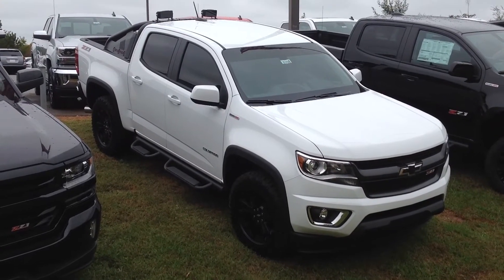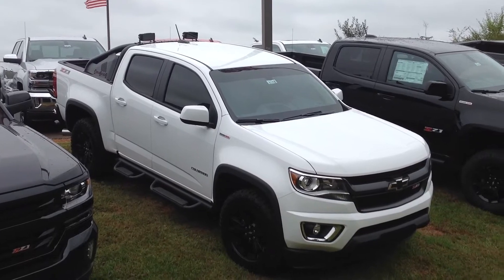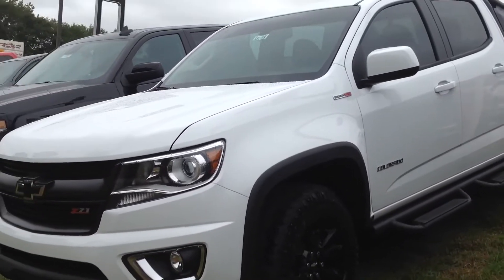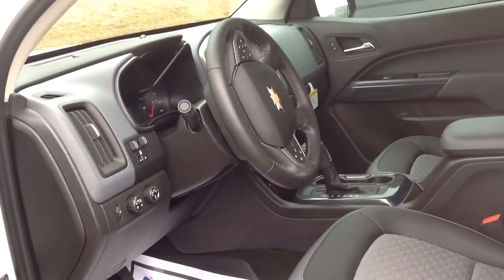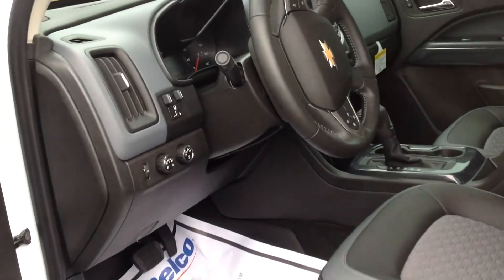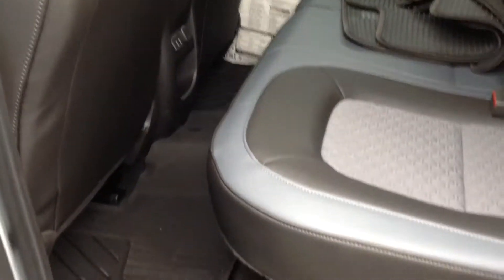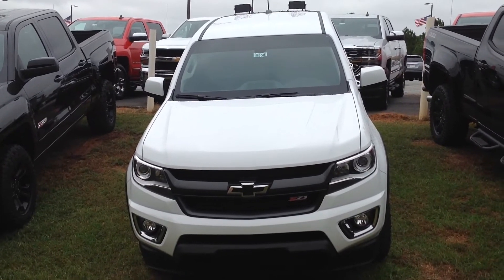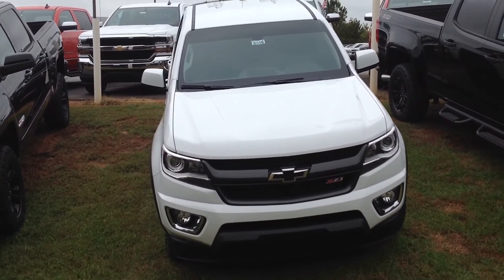Here you go Mr Reyes the 2017 Chevrolet Colorado Z 71 Duramax Turbo Diesel